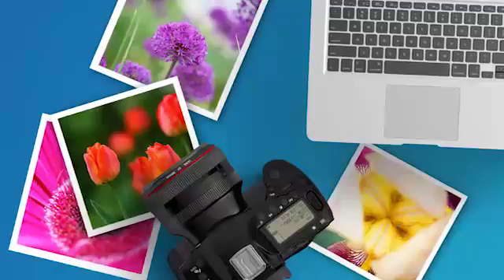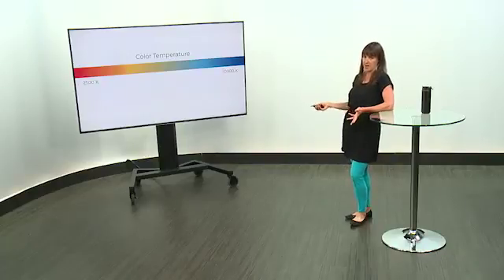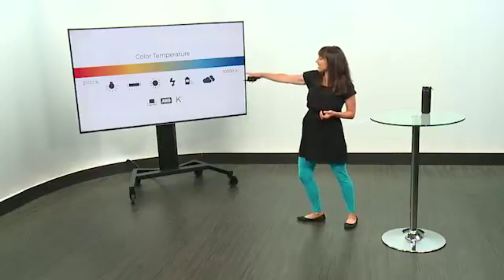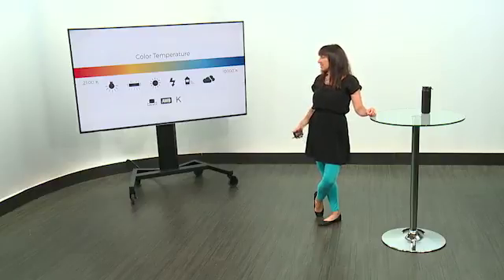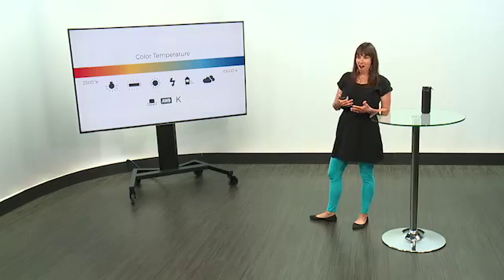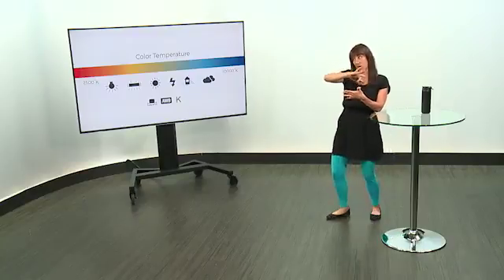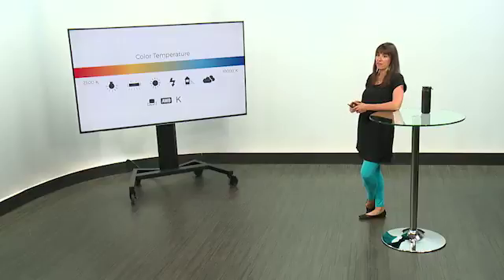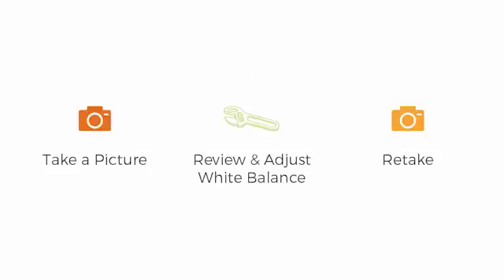White Balance Video